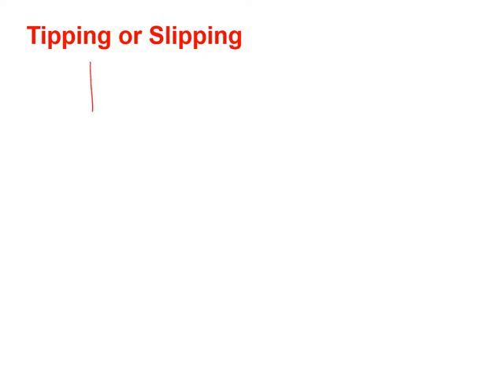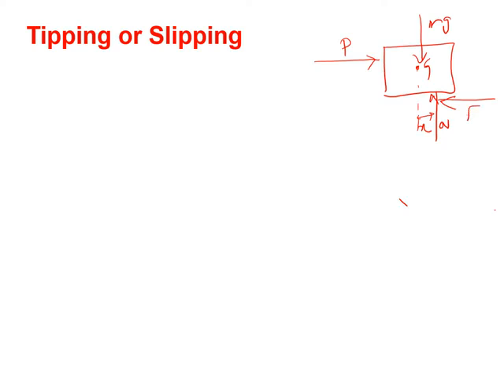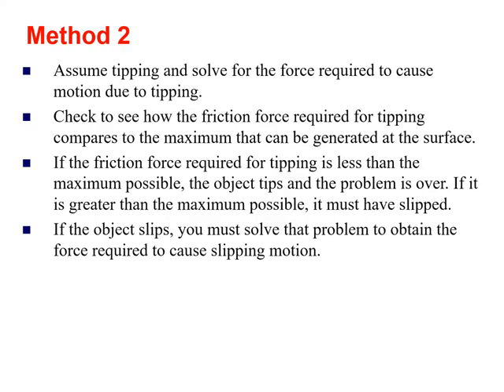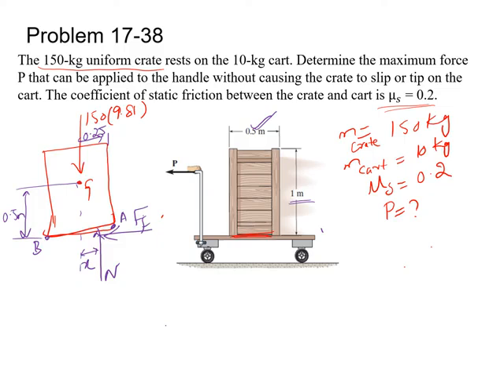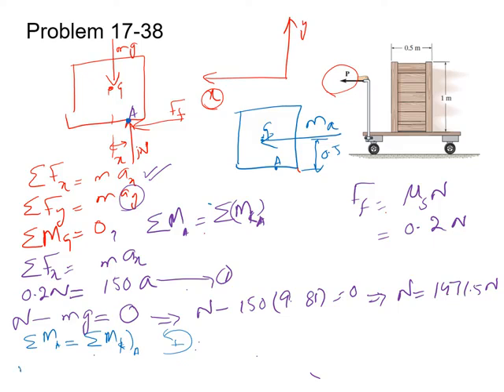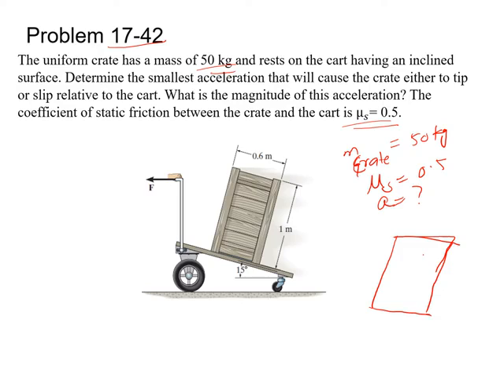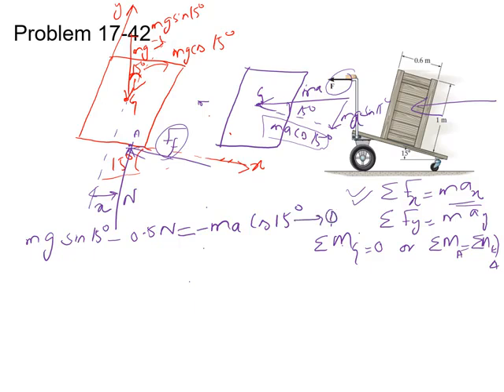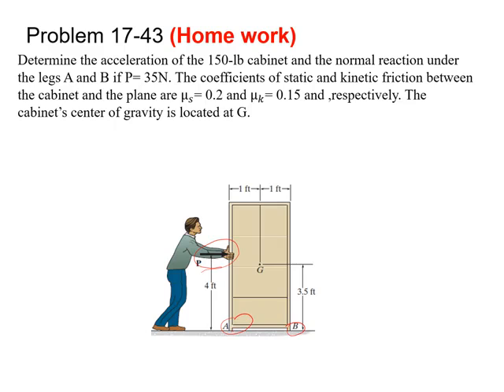Slipping Vs Tipping Statics Problems | Slipping Or Tipping Will Occur? | Dynamics Lecture 33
Slipping Vs Tipping Statics | Slipping Or Tipping Will Occur? | Dynamics Lecture 33
In this video, I have discussed tipping and slipping in both Statistics and dynamics and solved a couple of problems related to it
Tipping vs slipping
Static friction
Dynamics
kinetic friction
Tipping
slipping